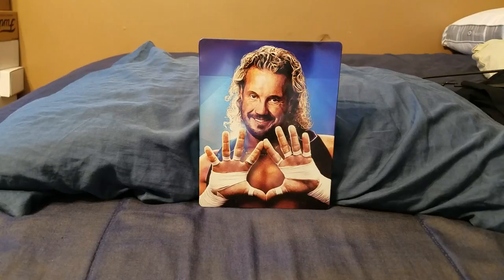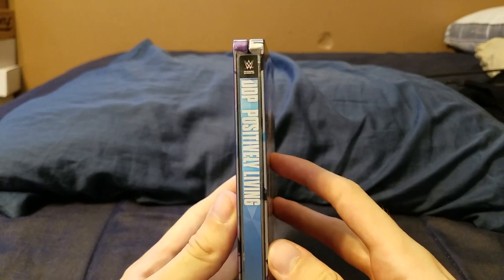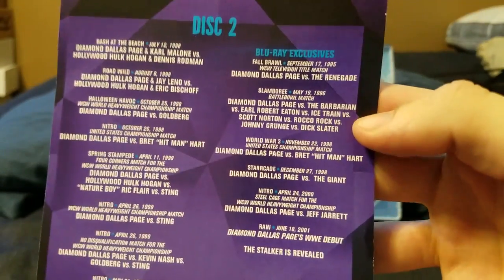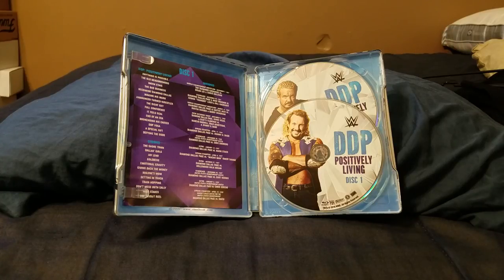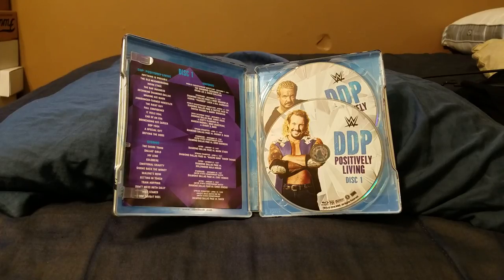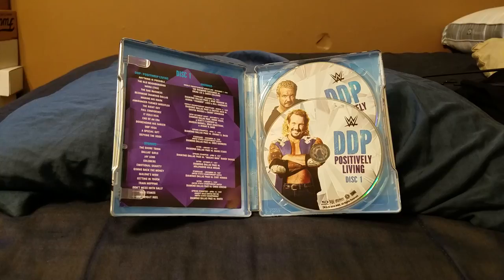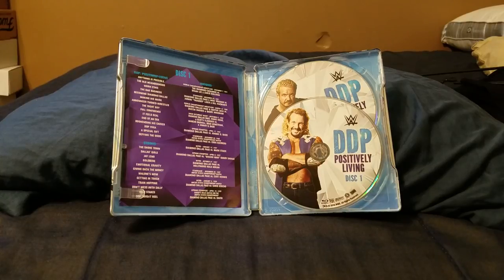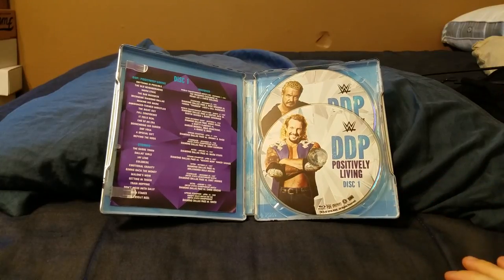WWE DDP: Positively Living Steelbook Blu-ray Review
OVERALL: 8.5/10

World Championship Wrestling • December 7, 1991
The Diamond Exchange vs Brian Lee & Chris Sullivan - 0/5

Starrcade • December 29, 1991
Diamond Dallas Page & Mike Graham vs Jushin "Thunder" Liger & Bill Kazmaier - 2.25/5

World Championship Wrestling • March 14, 1992
Diamond Dallas Page & Cactus Jack vs Dustin Rhodes & Barry Windham - 2/5

WCW Saturday Night • December 5, 1992
Diamond Dallas Page, Vinnie Vegas, & Scott Flamingo vs Marcus Bagwell, Brad Armstrong, & Johnny B. Badd - 2/5

Spring Stampede • April 17, 1994
Diamond Dallas Page vs Johnny B. Badd - 2.5/5

Starrcade • December 29, 1996
United States Championship Match
Diamond Dallas Page vs Eddie Guerrero - 3/5

Nitro • January 12, 1997
Diamond Dallas Page vs Mark Starr - 0/5

Spring Stampede • April 6, 1997
Diamond Dallas Page vs "Macho Man" Randy Savage - 4/5

Nitro • October 27, 1997
Diamond Dallas Page vs Hollywood Hulk Hogan - 2.25/5

Starrcade • December 28, 1997
Diamond Dallas Page vs Curt Hennig - 2.5/5

Nitro • January 5, 1998
Diamond Dallas Page vs Chris Jericho - 2.25/5

Spring Stampede • April 19, 1998
Raven's Rules Match for the United States Championship
Diamond Dallas Page vs Raven - 3.5/5

Bash at the Beach • July 12, 1998
Diamond Dallas Page & Karl Malone vs Hollywood Hulk Hogan & Dennis Rodman - 1/5

Road Wild • August 8, 1998
Diamond Dallas Page & Jay Leno vs Hollywood Hulk Hogan & Eric Bischoff - 1/5

Halloween Havoc • October 25, 1998
WCW World Heavyweight Championship Match
Diamond Dallas Page vs Goldberg - 4/5

Nitro • October 26, 1998
Diamond Dallas Page vs Bret "Hit Man" Hart - 3.5/5

Spring Stampede • April 11, 1999
Four Corners Match for the WCW World Heavyweight Championship
Diamond Dallas Page vs Hollywood Hulk Hogan vs "Nature Boy" Ric Flair vs Sting - 4.25/5

Nitro • April 26, 1999
Diamond Dallas Page vs Sting - 4.25/5

No Disqualification Match for the WCW World Heavyweight Championship
Diamond Dallas Page vs Kevin Nash vs Goldberg vs Sting - 3.5/5

Nitro • May 31, 1999
WCW World Tag Team Title Match
Diamond Dallas Page & Bam Bam Bigelow vs Rave & Saturn - 1.5/5

WrestleMania X8 • March 17, 2002
WWE European Championship Match
Diamond Dallas Page vs Christian - 2.5/5

Fall Brawl • September 17, 1995
WCW Television Title Match
Diamond Dallas Page vs The Renegade - 2/5

Slamboree • May 19, 1996
Battlebowl Match
Diamond Dallas Page vs The Barbarian vs Ear Robert Eaton vs Ice Train vs Scott Norton vs Rocco Rock vs Johnny Grunge vs Dick Slater - 1/5

World War 3 • November 22, 1998
Diamond Dallas Page vs Bret "Hit Man" Hart - 3/5

Starrcade • December 27, 1998
Diamond Dallas Page vs The Giant - 2/5

Nitro • April 24, 2000
Steel Cage Match for the WCW World Heavyweight Championship
Diamond Dallas Page vs Jeff Jarrett - 2/5